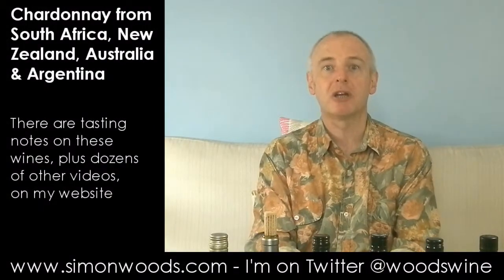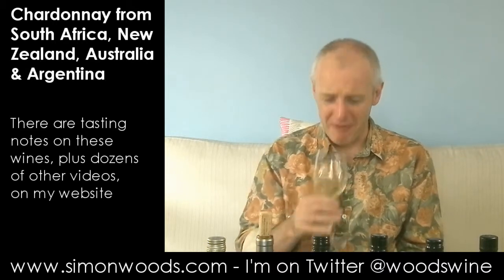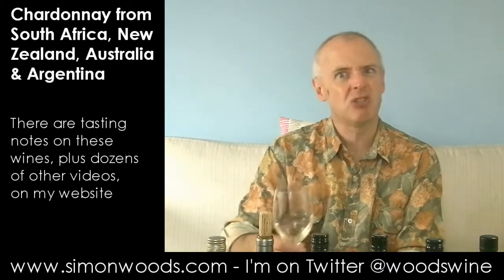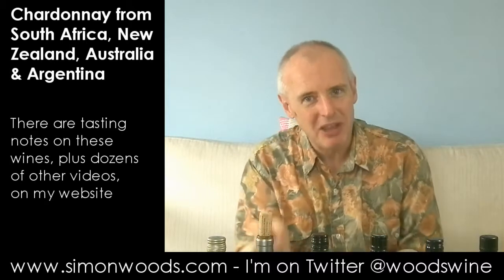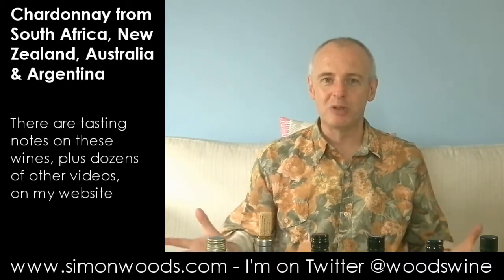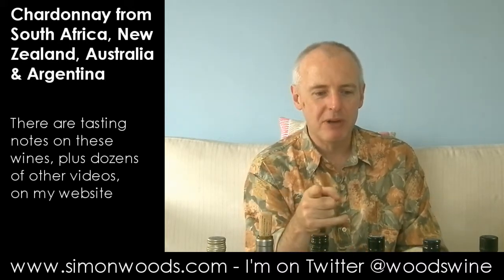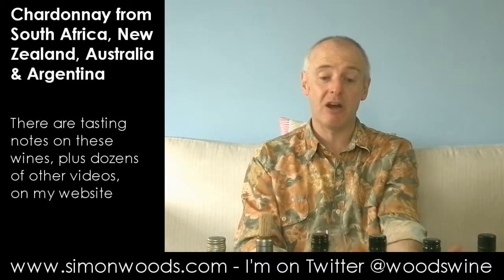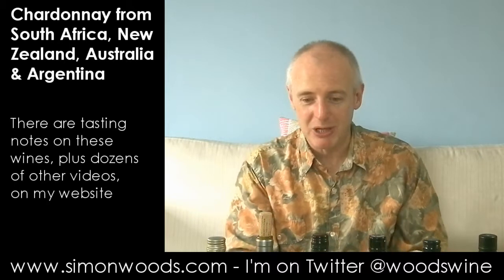Wine Tasting Video with Simon Woods: Chardonnay - Australia, South Africa, New Zealand & Argentina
Six Chardonnays from four different countries. SImon Woods digs in...

The wines tasted in this video are:
Nederburg Winemaster's Reserve Chardonnay 2012, Western Cape, South Africa (£9.99 Tesco)

Viñalba Reservado Chardonnay 2012, Mendoza, Argentina (£11.99 Majestic)

Grant Burge Summers Chardonnay 2011, Eden Valley/Adelaide Hills, Australia (£15.99, Eagle Wines, Le Canon Wines, Partridges, North & South Wine, Field & Fawcett)

Wirra Wirra The 12th Man Chardonnay 2011, Adelaide Hills, Australia (£16.99 Ocado, Morrisons)

Craggy Range Kidnappers Vineyard Chardonnay 2011, Hawkes Bay, New Zealand (£17.99 Guildford Wine Co, Laytons, General Wine Company)

McHenry Hohnen Calgardup Brook Chardonnay 2011, Margaret River (£18.99 Handford Wine, Hennings, Whole Foods, HT White)